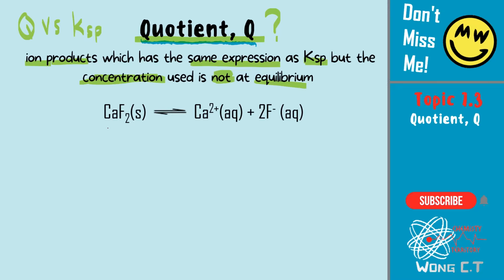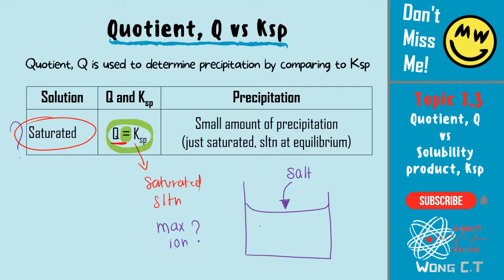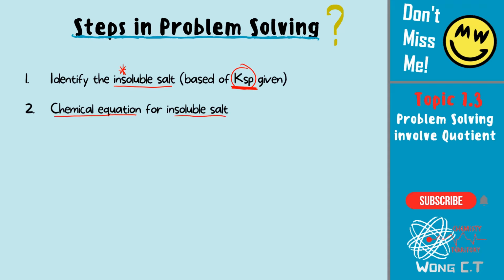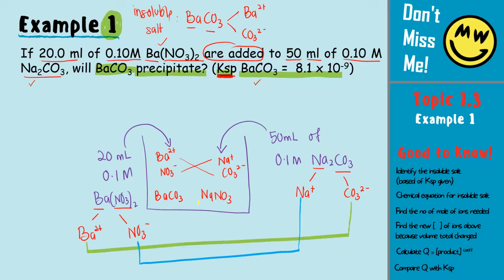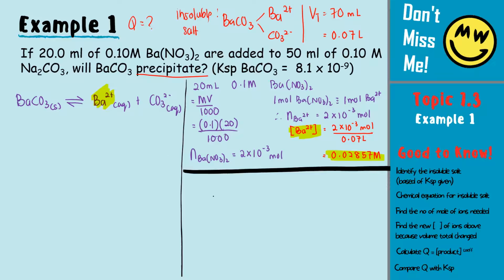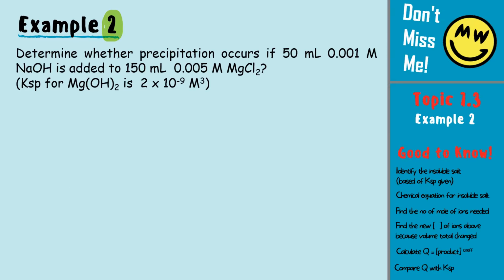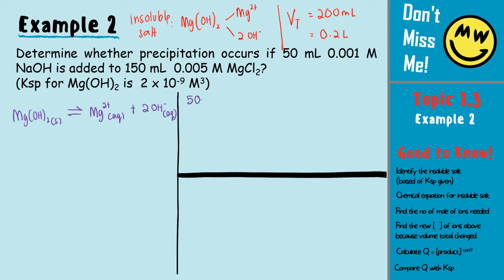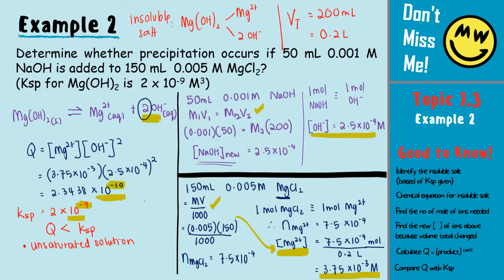Quotient, Q vs Solubility Product, Ksp - SDS SK015 Topic 7.3 [Part 3]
a) Quotient 00:40
b) Steps in Problem Solving 10:00
c) Example 1 13:11
d) Example 2 25:07

SDS SK015

Topic 7: Ionic Equilibria
Subtopic 7.3: Solubility Equilibria [Part 3]